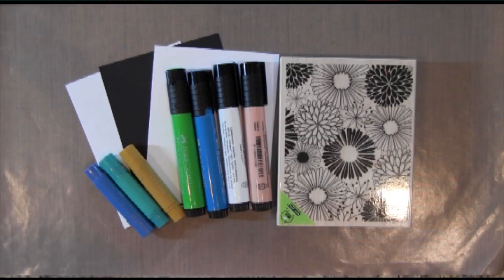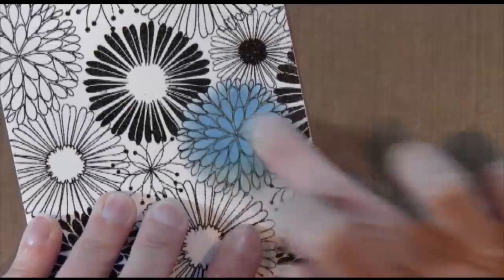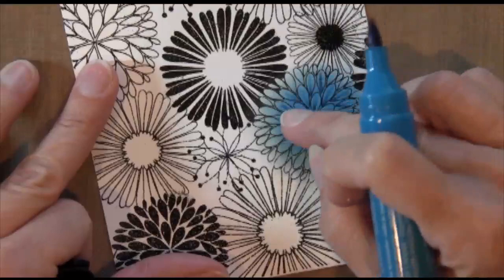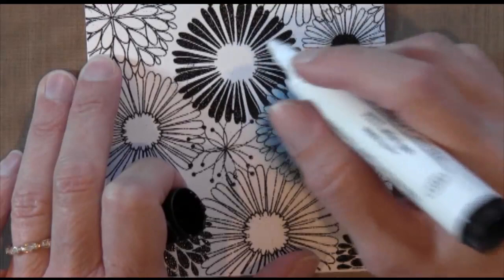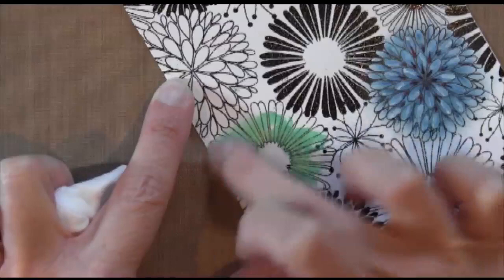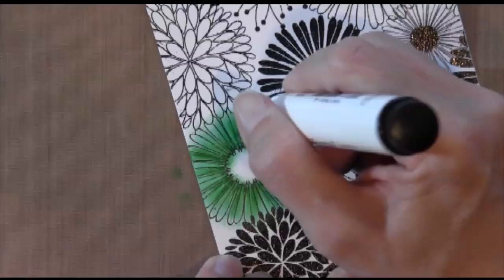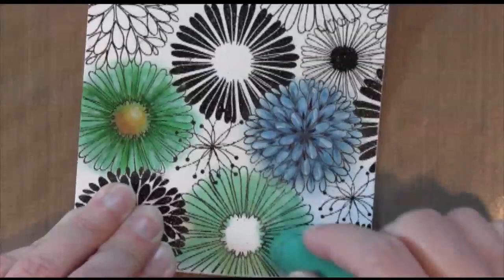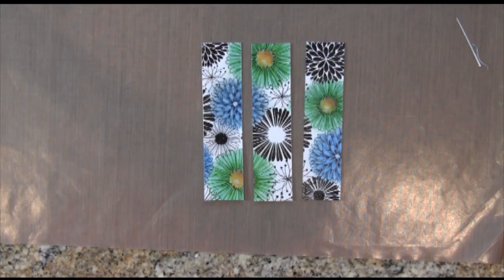Flowers with Gelatos by Darlene DeVries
Join Darlene DeVries as she shares how to use Faber Castell Design Match Gelatos and Big Brush pens to create exquisite color in her stamped projects. For a complete list of products used please join us in the CLASSroom